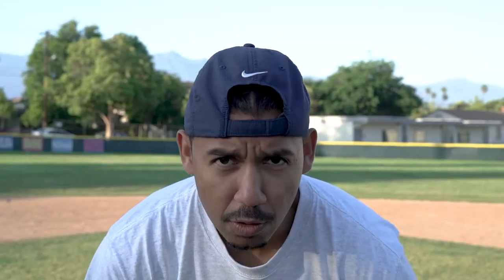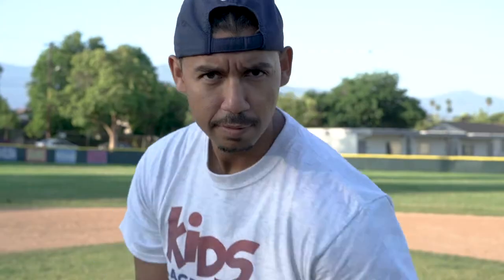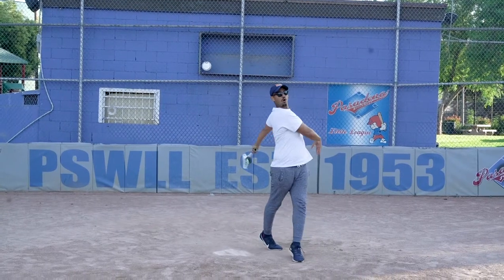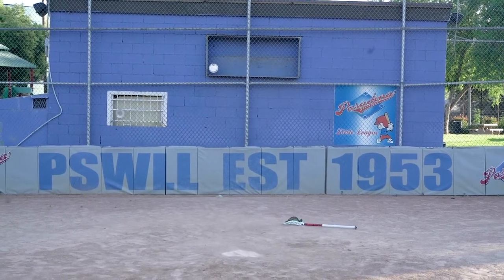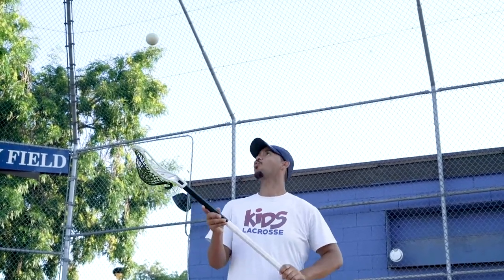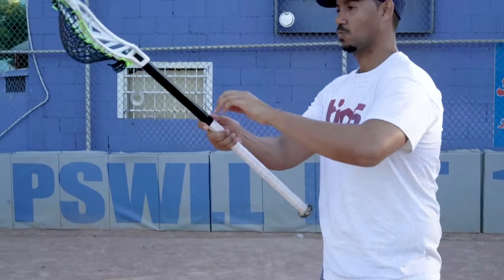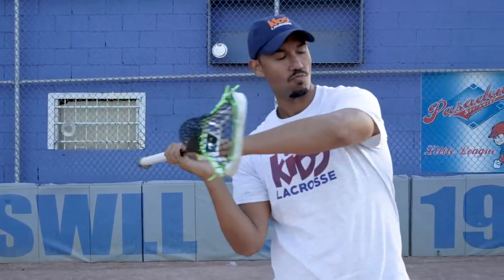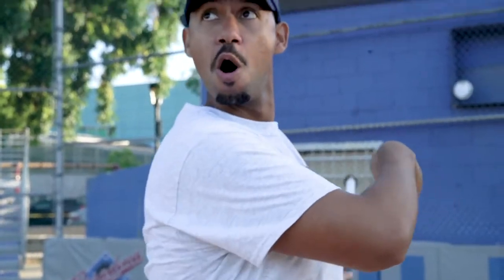Lacrosse Stick Trick - The Baseball Swing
In todays video we break down how to do the baseball swing stick trick.

There are 2 easy steps to master this.

This is perfect for age groups

6-8
9-12